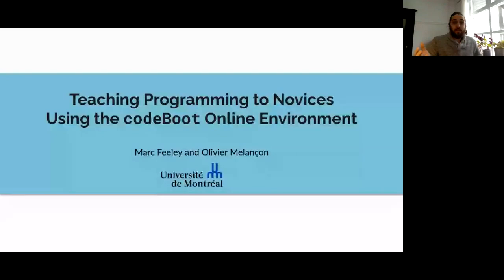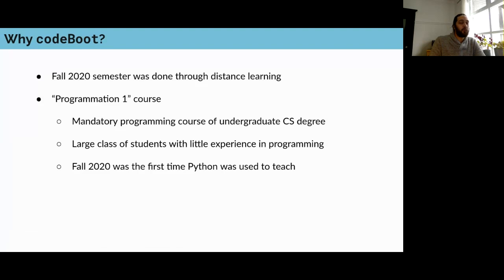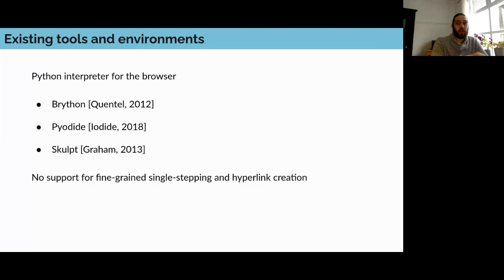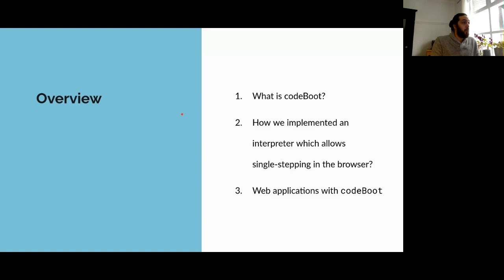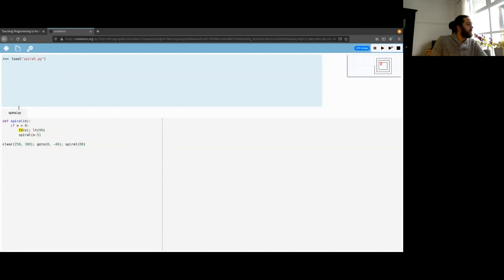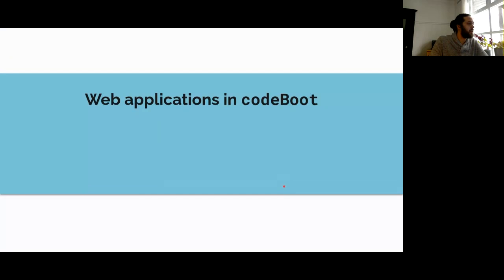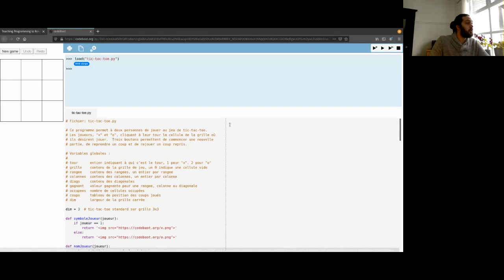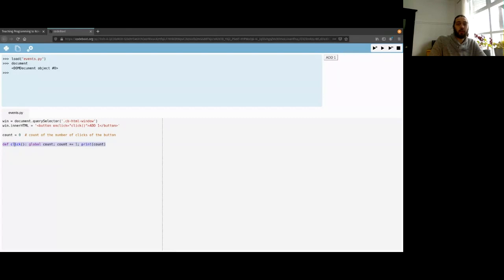Teaching Programming to Novices Using the codeBoot (...) - Olivier Melançon | Lambda Days 2021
This video was recorded at virtual Lambda Days conference, which took place on 16-19th February 2021

Teaching Programming to Novices Using the codeBoot Online Environment
by Olivier Melançon

ABSTRACT
Teaching programming to novices is best done with tools with simpler user interfaces than professional IDEs that are tailored for experienced programmers. In a distance learning situation it is also important to have a development environment that is easy to explain and use, and that integrates well with the variety of course material used (slides, homework, etc). In this talk, we present codeBoot, an online programming environment which allows for fine-grained single-stepping of Python code directly in the browser.

AUTHORS: Marc Feeley, Olivier Melançon

OBJECTIVE: We present codeBoot and how we implemented fine-grained code single-stepping in the browser

AUDIENCE: Teachers, Pythonists

SPEAKER - Olivier Melançon
M.Sc. student @ UdeM
Olivier is a full stack developer, computer science college teacher and final year M.Sc student at the dynamic language research lab of Université de Montréal with Prof. Marc Feeley. He is specializing in compiler design for dynamic languages and the development of tools for teaching coding.